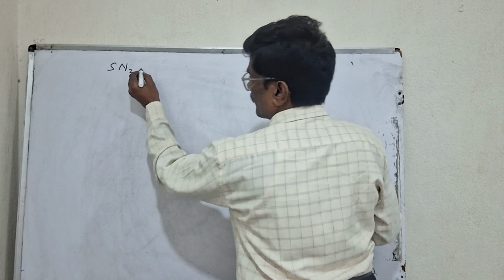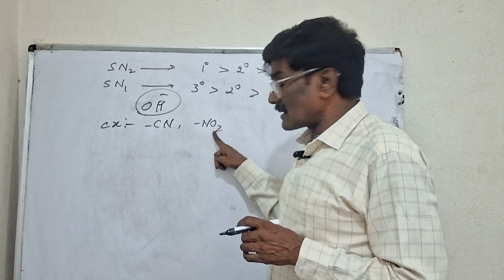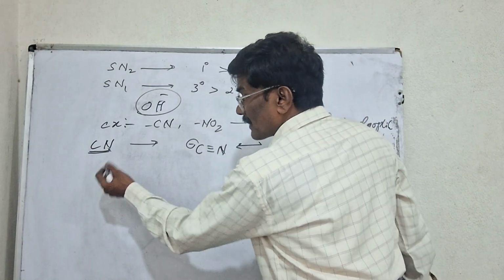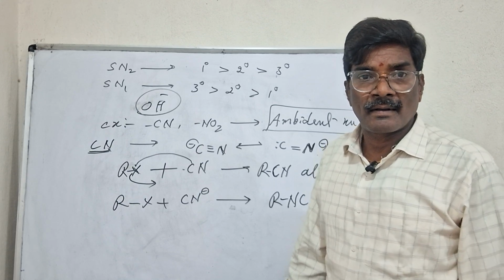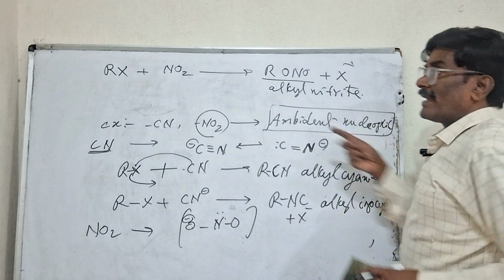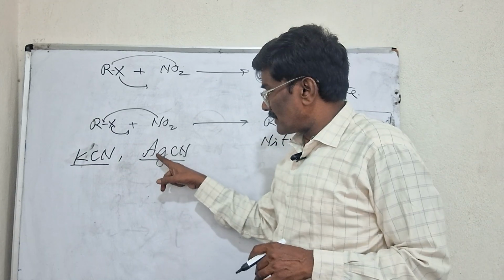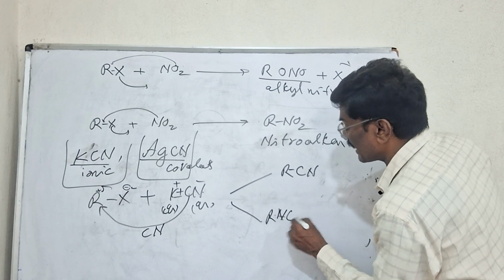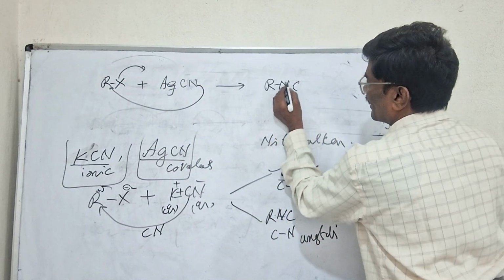Chemistry:SN reactionswith ambident nucleophiles